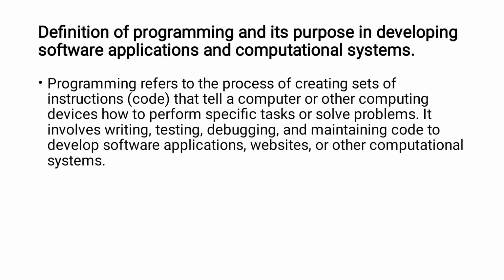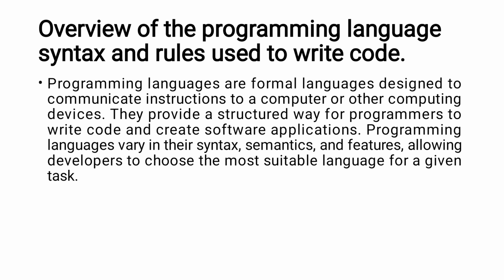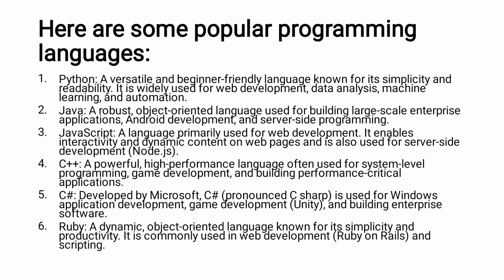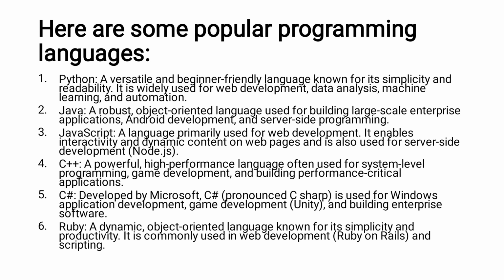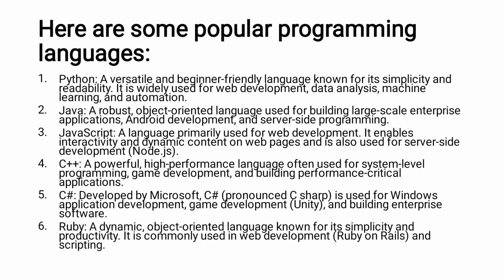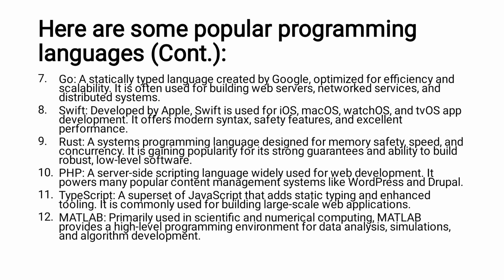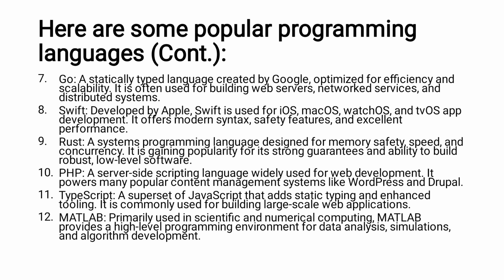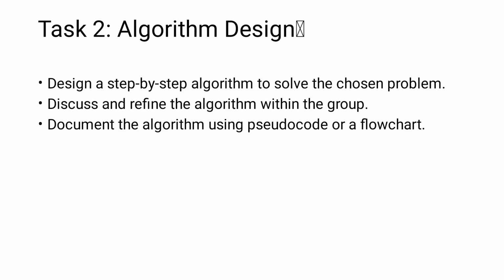INTRODUCTION TO PROGRAMMING